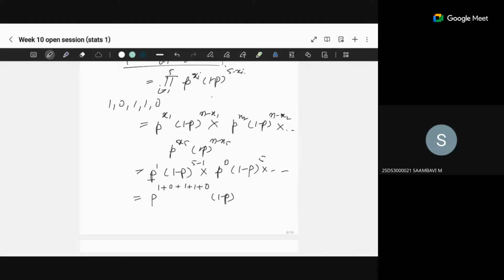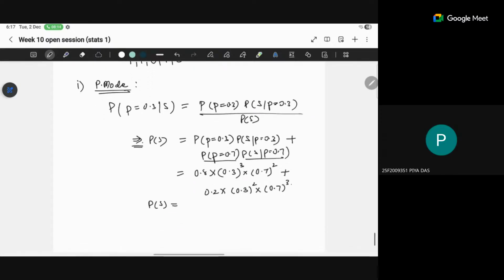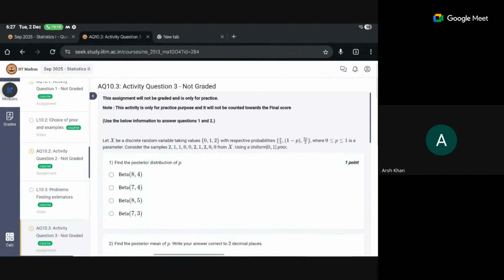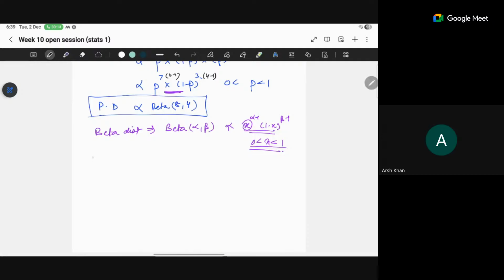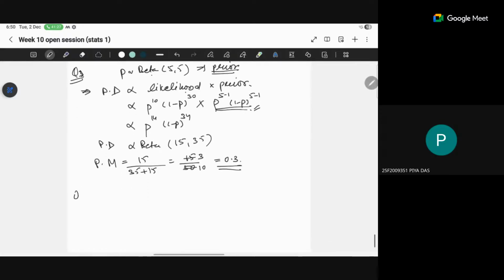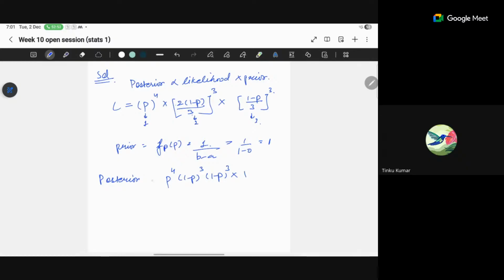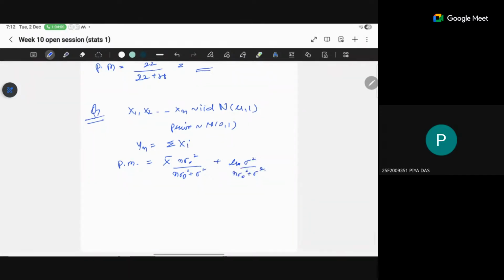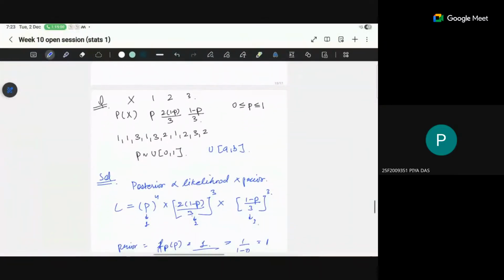Week 10 doubt session